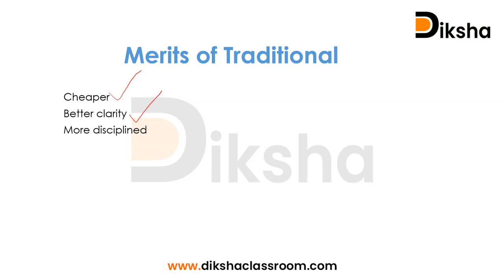UGC NET Paper 1 | Oriental, Conventional, non-conventional learning | Higher Education | Day 38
Oriental, Conventional, non-conventional learning.

Oriental, conventional and non-conventional learning are topics included in the Unit Higher Education System of NTA UGC NET Paper 1 syllabus

Link for Answer Key of Task 37

Link for Question Paper of Task 38

About Aifer
Aifer education is an online academic initiative started by a team of JRF qualified experts to provide coaching classes for NET-JRF aspirants. Keeping the convenience of students a priority, Aifer makes use of various strategies such as comprehensive Study materials, Live and recorded sessions, Practice tests, Mock tests etc. There are unique programs to increase the interactive spaces and efficiency of the learning process.  Various initiatives are also made to keep up the consistency and motivation, considering the psychological well being and happiness of the students. All these features are made available to the students through the Aifer learning app with cutting edge technology.

Free Helpful Study Materials